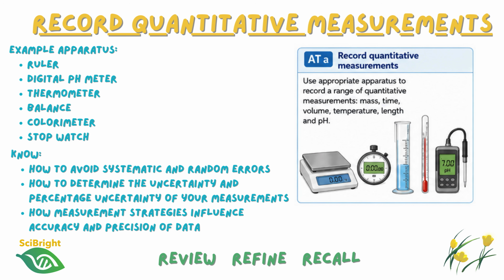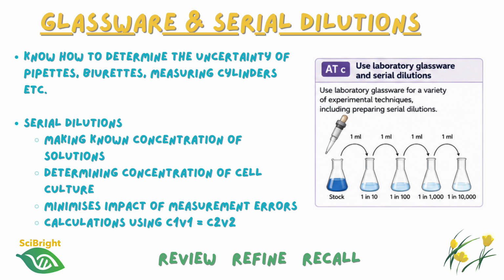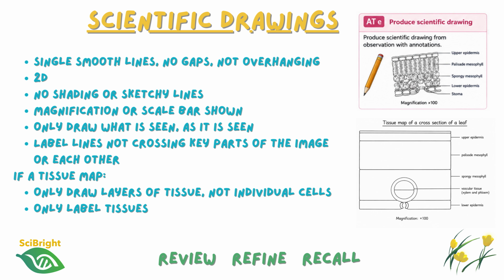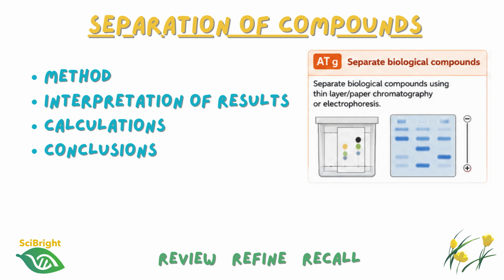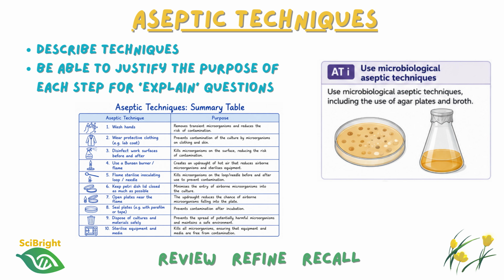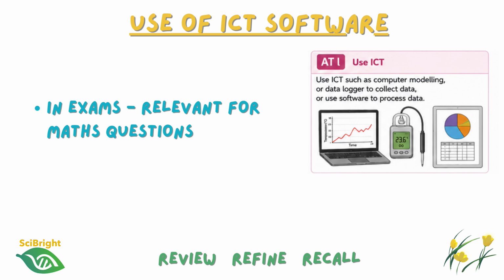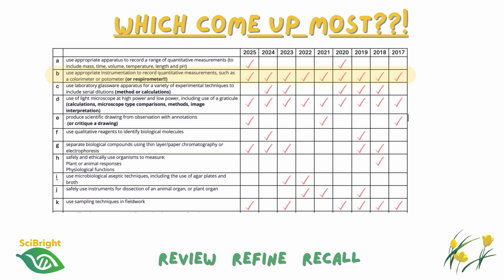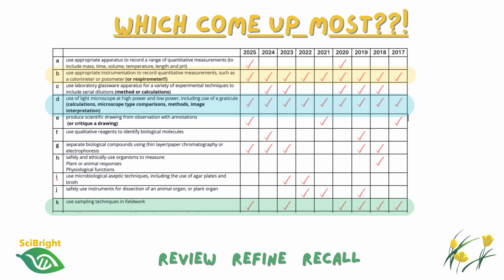AQA Essential revision hack Apparatus & Techniques A-Level Biology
15% of marks are on practical techniques across all exam boards for A-Level Biology. This makes the apparatus and skills tracker a vital checklist when preparing for AS Biology or A-Level Biology exams.
We will work through the checklist, make sure you know which are more important for which papers and review analysis of AQA papers from 2017 to 2025 on which techniques and apparatus come up most frequently.

Further information on the techniques and skills is covered in my checklist for papers 1, 2 and 3 revision videos :

A pdf summary document of AQA A-Level apparatus and skills can be found

Make sure you are exam ready with my common misconception summaries by topic:
FREE downloads for Biological molecules and Photosynthesis:

0:00 Introduction to the apparatus and techniques tracker
1:01 Making quantitative measurements ATa
1:49 Using instrumentation ATb
2:13 Using glassware, serial dilutions ATc
2:55 Using a light microscope and graticule ATd
3:23 Scientific drawings ATe
3:54 Identification of Biological molecules ATf
4:33 Separation of compounds ATg
5:10 Safe and ethical use of living organisms ATh
5:28 Aseptic techniques ATi
5:58 Safe dissections ATj
6:09 Sampling techniques ATk
6:38 Use of ICT ATl
7:07 Which skills are examined most often